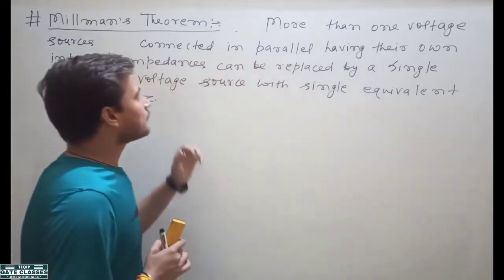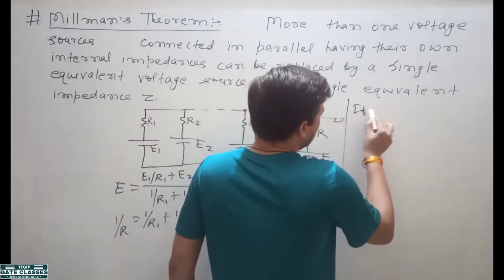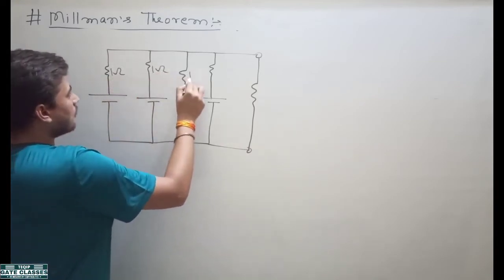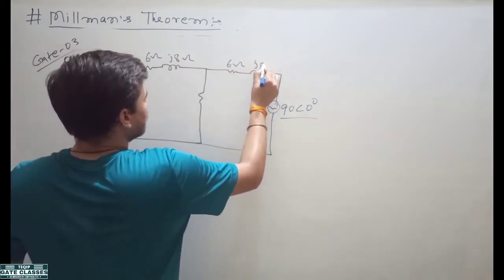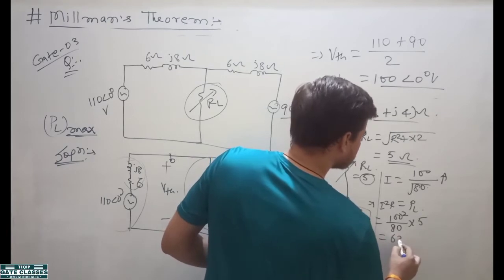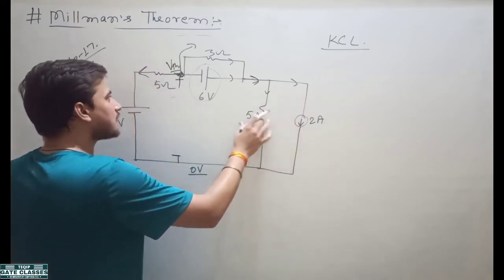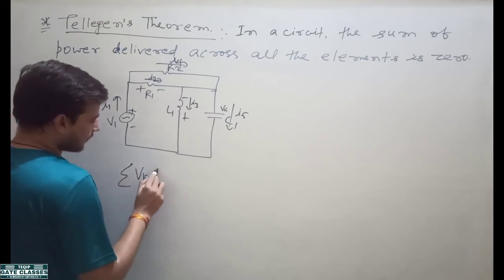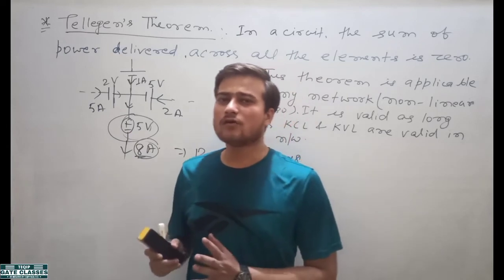Lec-09 | EE/ECE | Network Theory by Mayank Sir-Millman's Th. | LetsCrackTheGATE by TEQIP_Faculties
In this video lecture we will discuss Millman's theorem and Tellegen's Theorem and solve PYQs based on them.